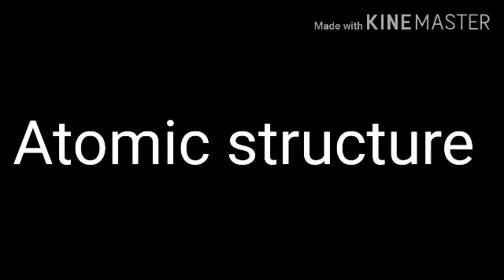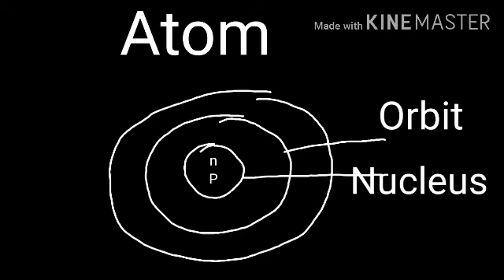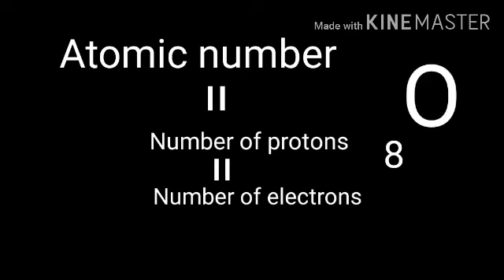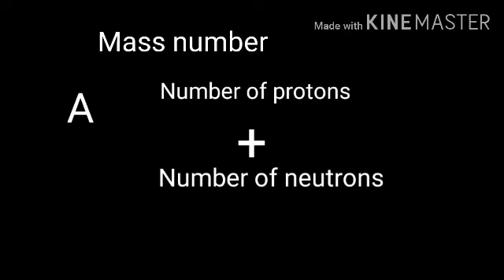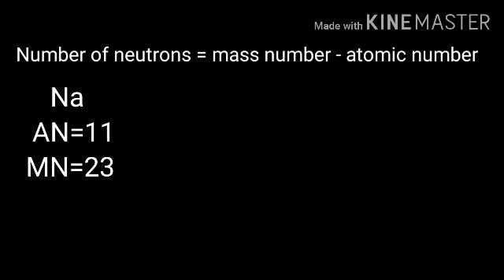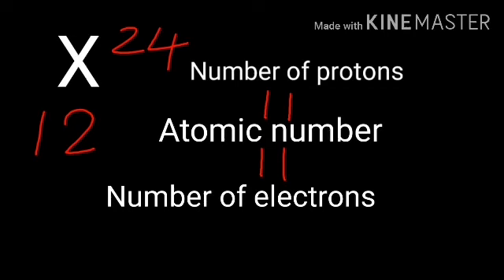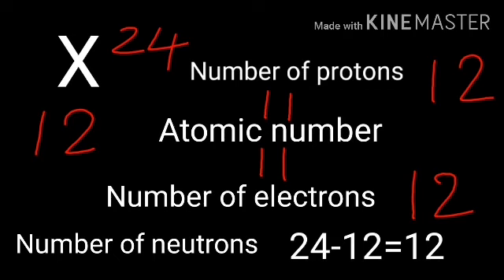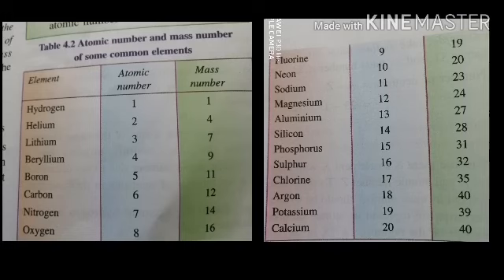Atomic number and mass number